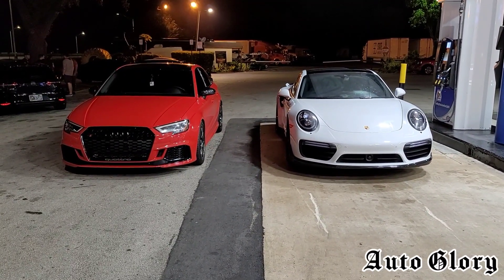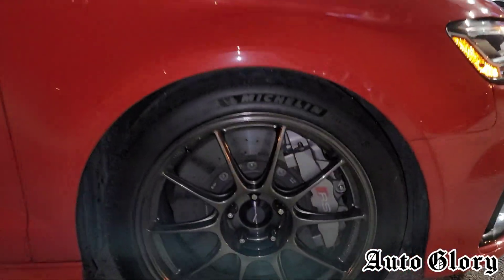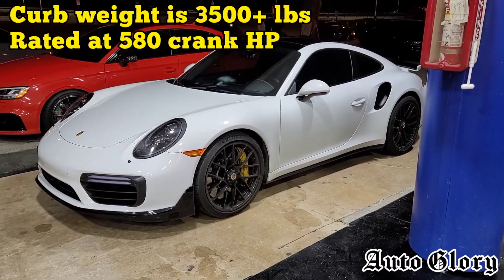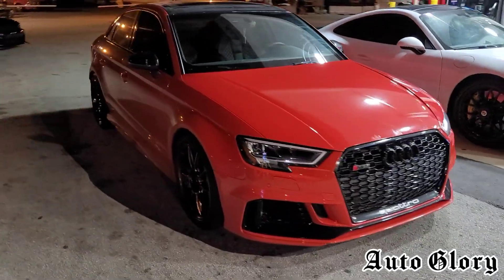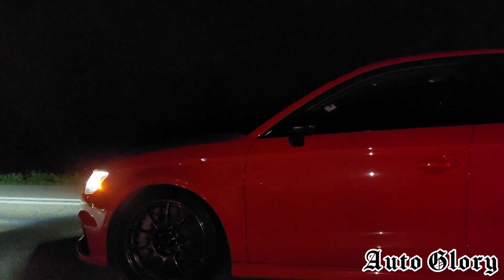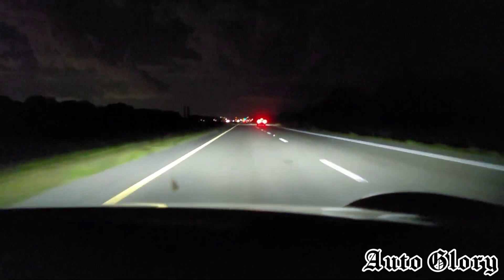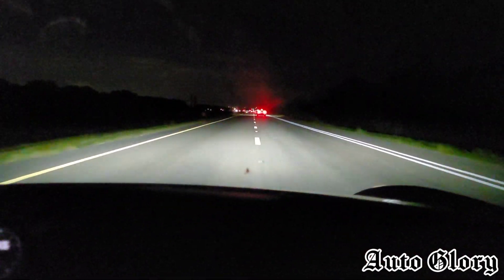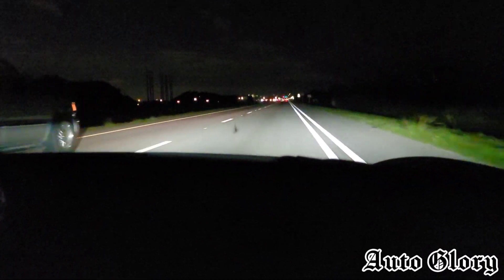2018 Audi RS3 FBO E85 vs 2018 Porsche 911 Turbo S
2018 Audi RS3 vs 2018 Porsche 911 Turbo S

Audi RS3 Mods:

Turbo back exhaust system
Intake
Turbo inlet
Intercooler
E85 tune (Estimated Mid to Upper 500 WHP)

Porsche 911 Turbo S is 100% stock

1st race was from a dig
2nd race was from 40 MPH
3rd race was from 40 MPH